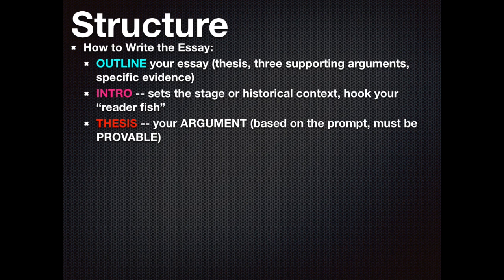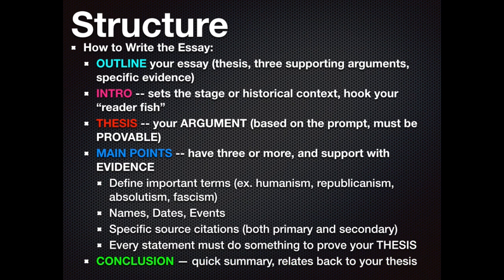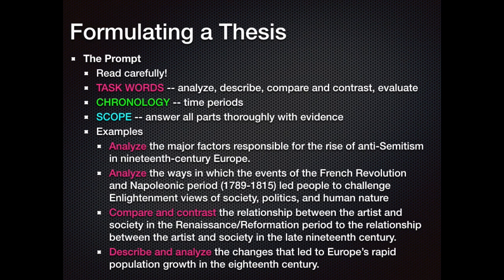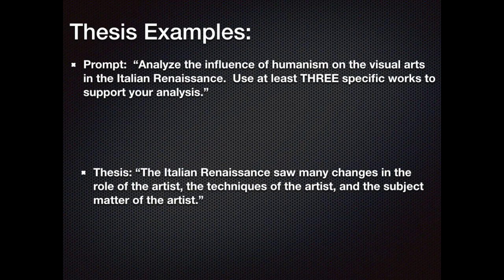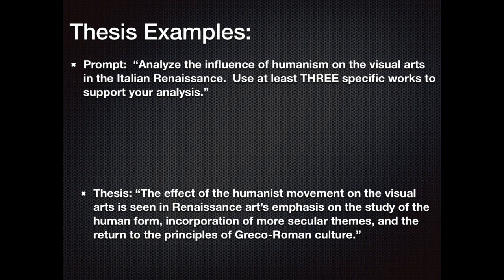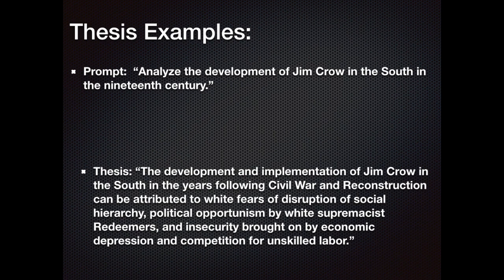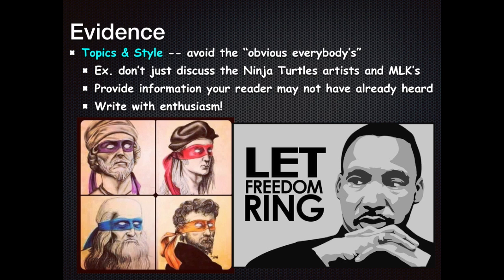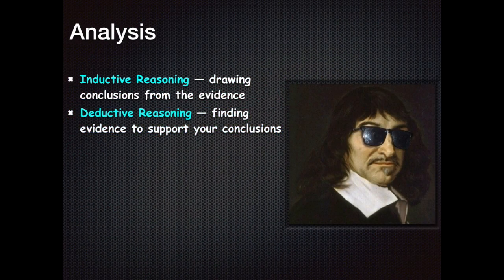Writing 101-- How to Write an Essay with a Thesis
Struggling to figure out how to write that history essay?  Check out this tutorial on how to structure your history essay, how to formulate a comprehensive thesis, and how to analyze like a boss.